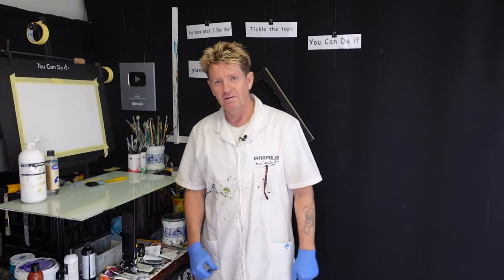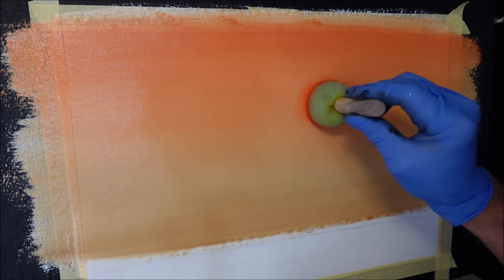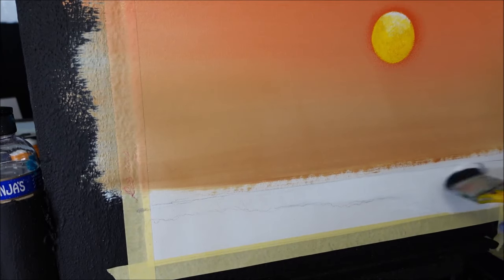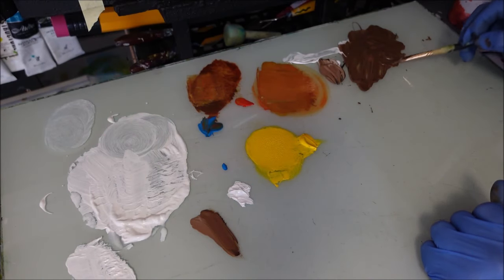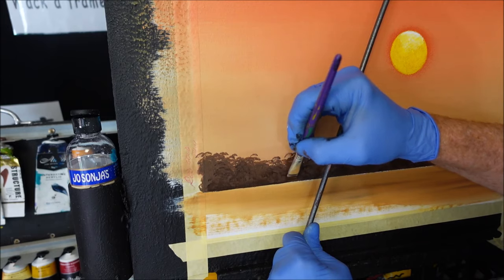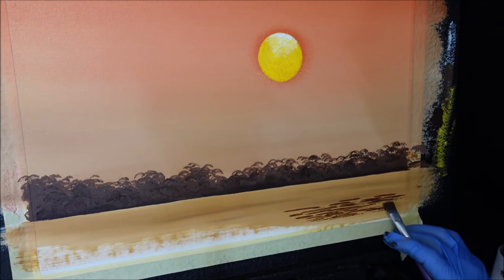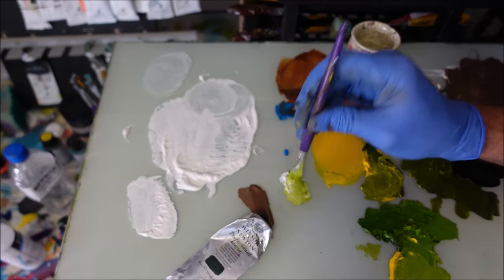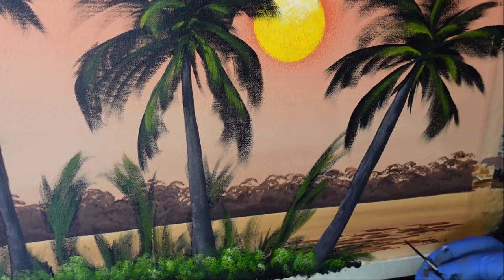#451 Easy beginners art lesson in acrylic paint.